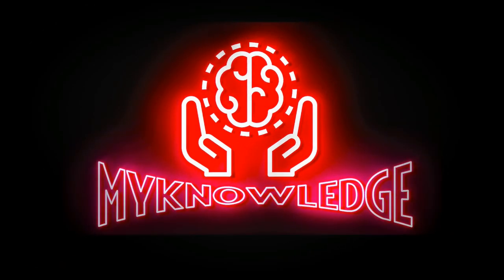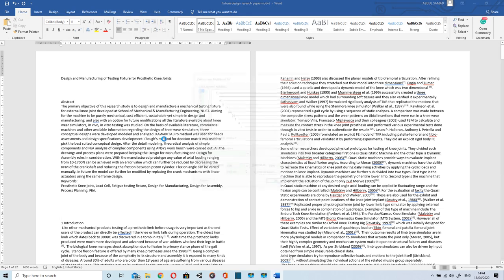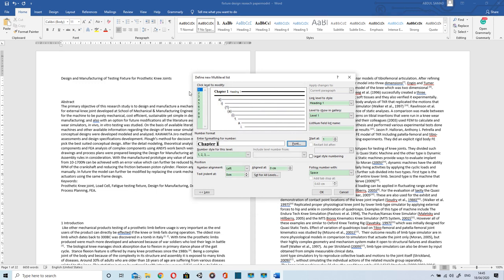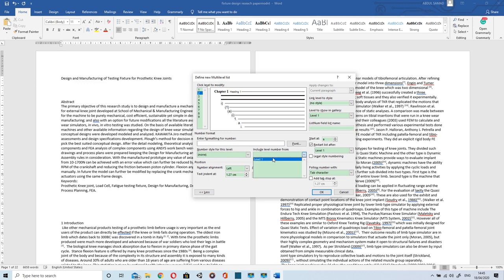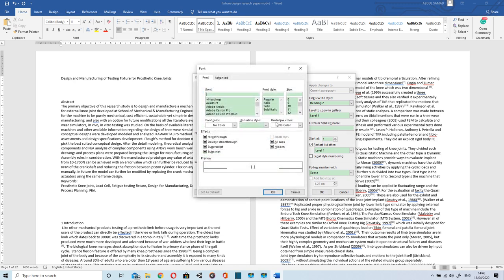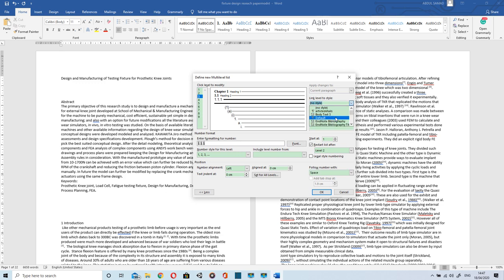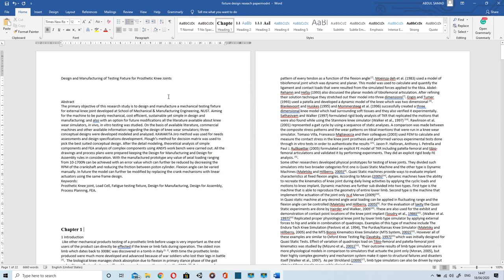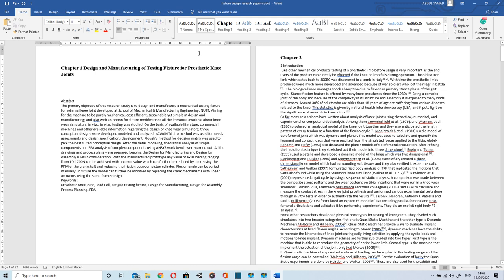Office 365- Thesis and Reports formatting in MS Word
Tips for formatting thesis and reports using MS Office.
How to Assign headings
How to create Table of Content
How to Caption Figures
How to Caption Tables
How to do cross-reference
How to do citation
bibliography